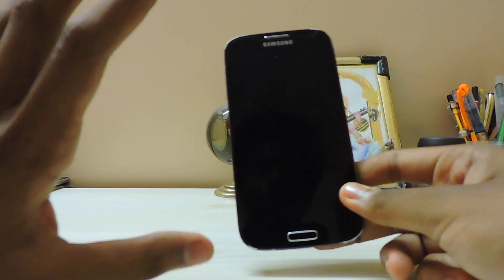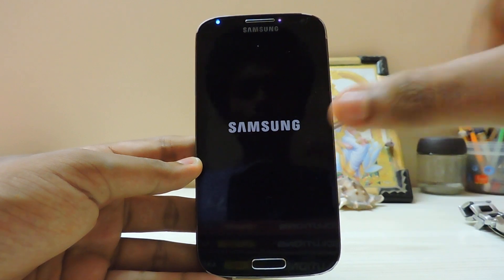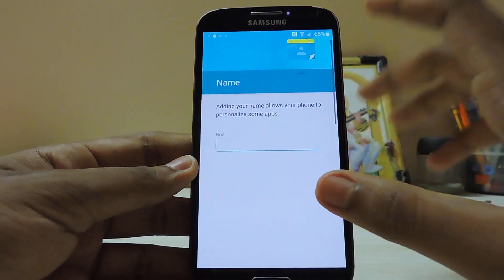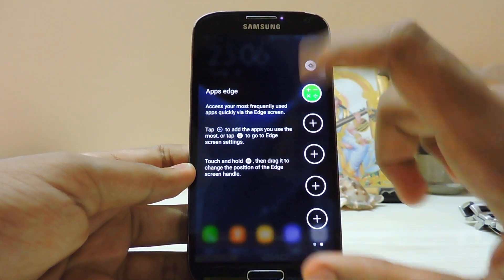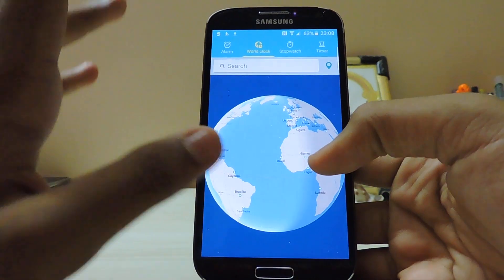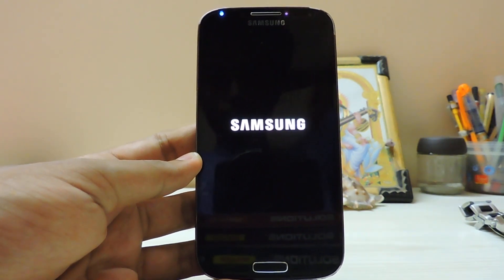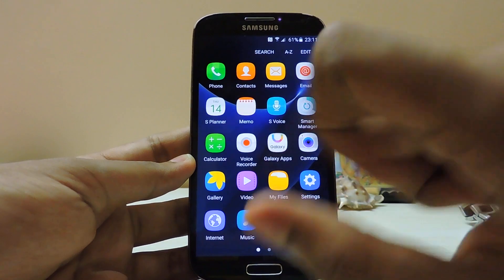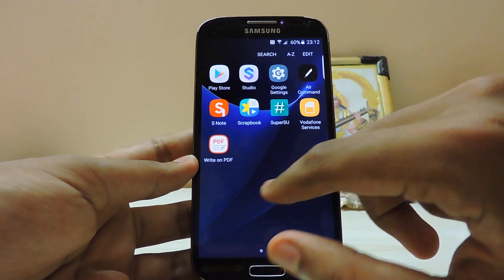Infernus ROM V4.0 on Galaxy S4 i9500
Sorry for my absence I was busy...

It has amazing themed marshmalow apps and support for ported marshmalow apps like internet and launcher.

Just comment down i felt it lame or over the head comment Again so i will make another one too..